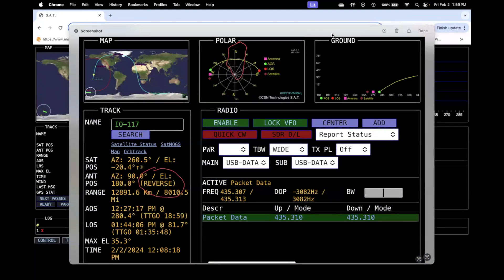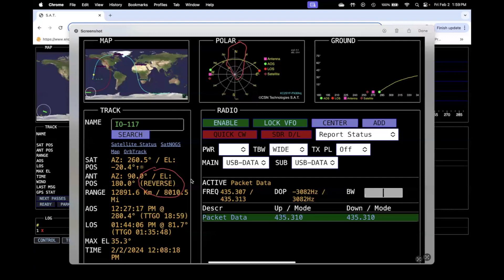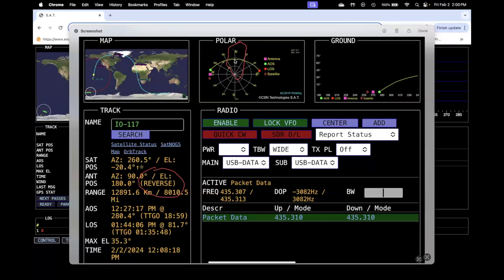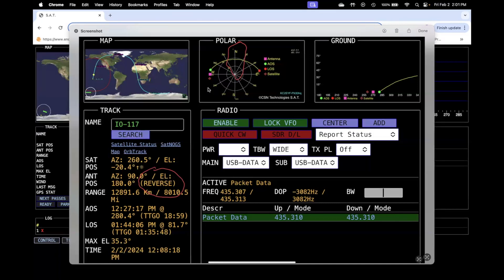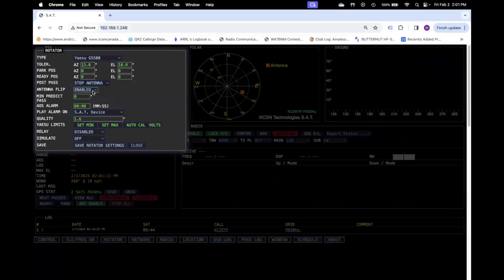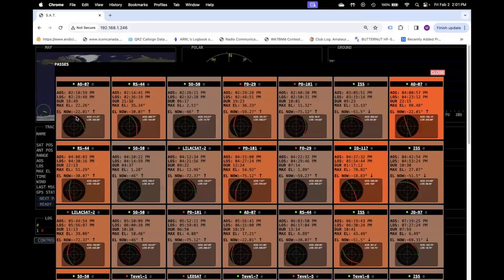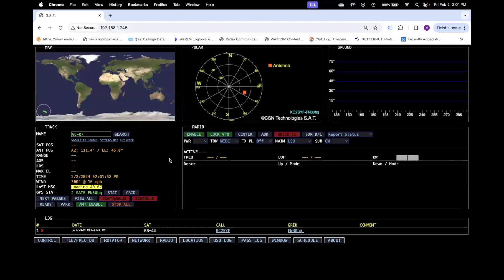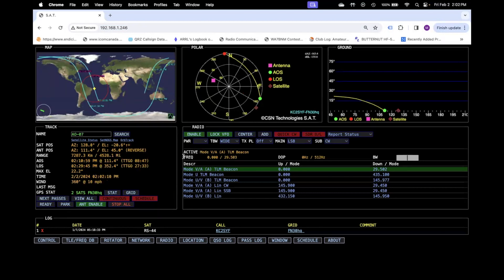CSN Technologies SAT tracker antenna flip (reverse)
Description of how the antenna flip works (reverse)